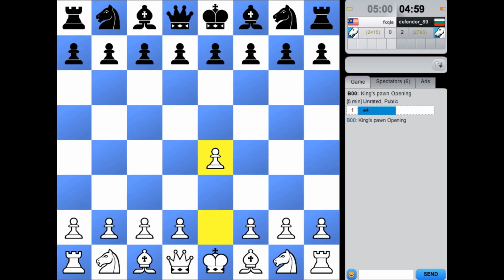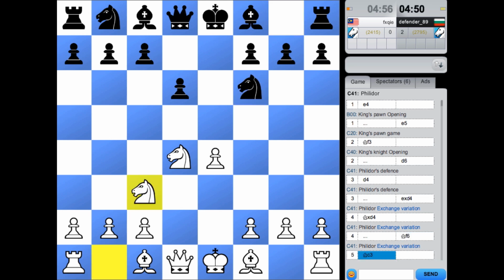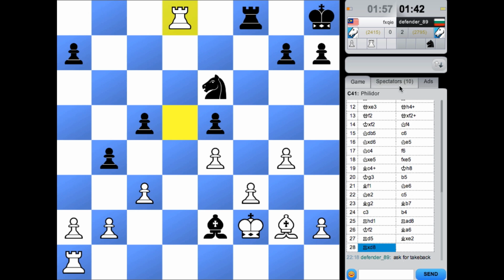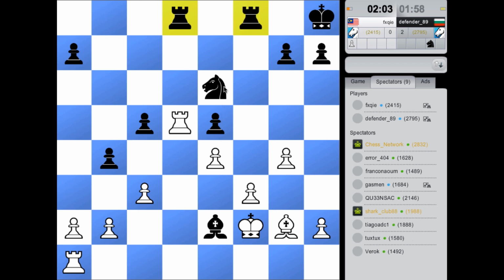Chess Kibitzing #43: Philidor's Defense - Exchange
This is a chess game played on chesscube.com where I do some kibitzing.

Opening: Philidor Defense - Exchange